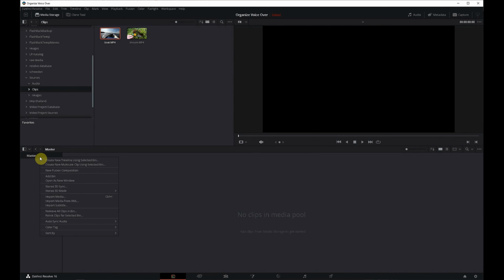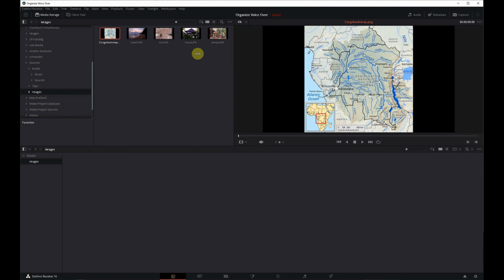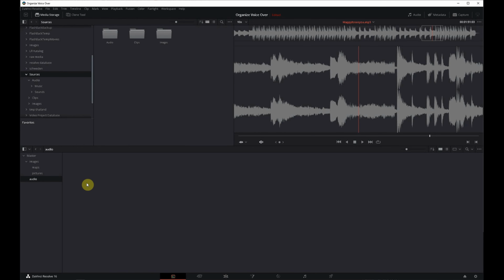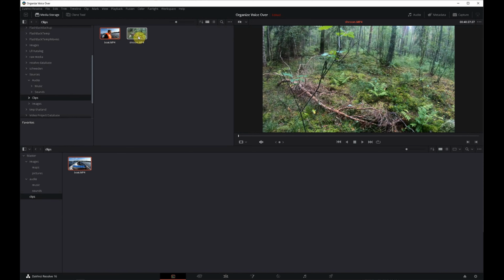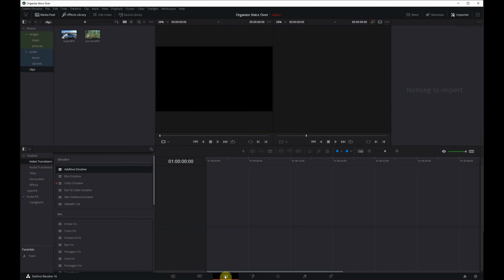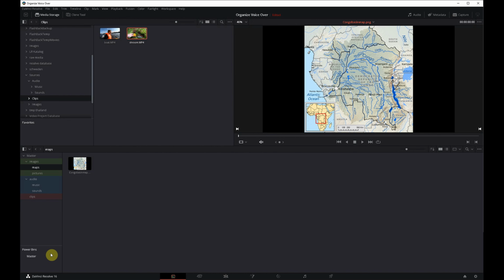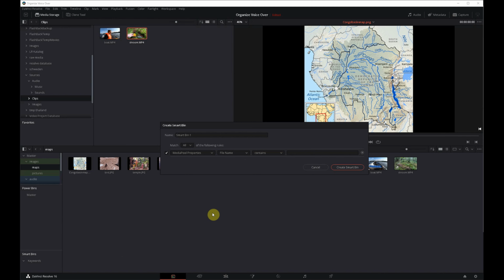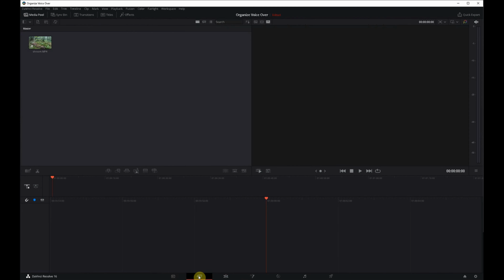Davinci Resolve 16 - How to organize your Footage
In this Davinci Resolve 16 Tutorial I will show you how you can organize your footage.